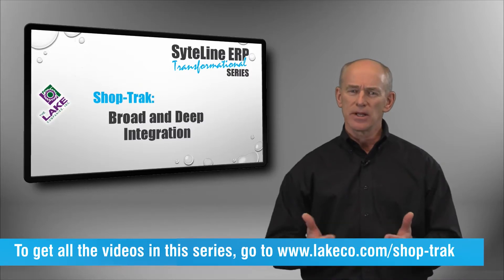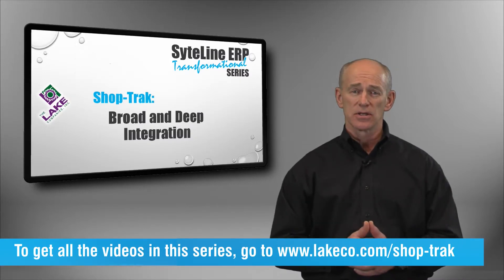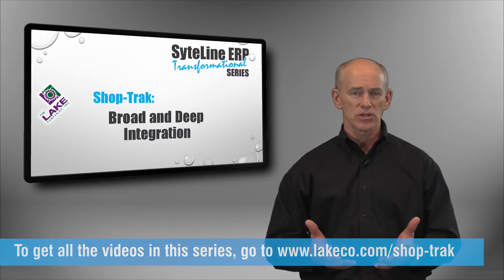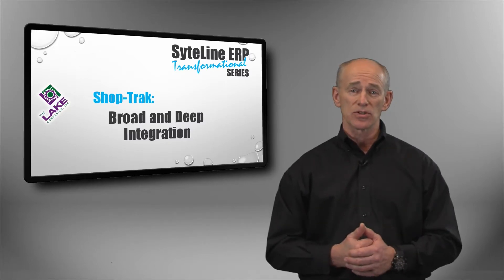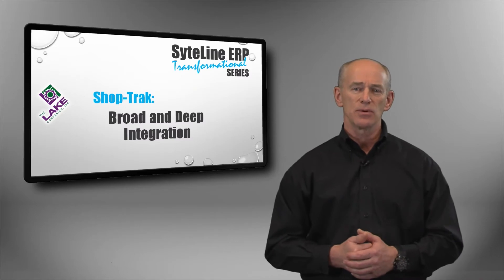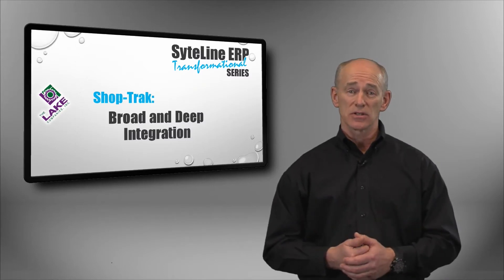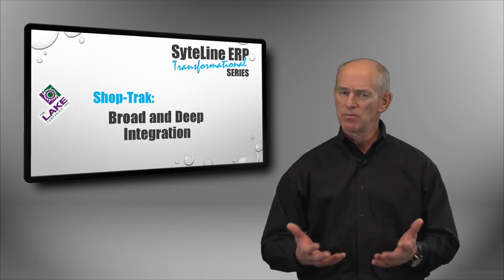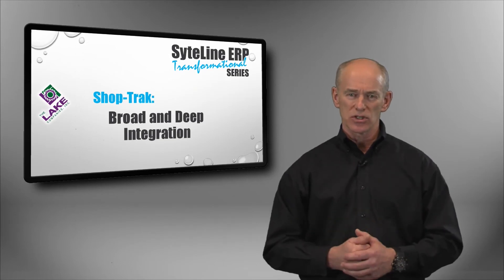Broad and Deep Integration [SyteLine ERP Transformational Series with Shop-Trak]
Many apps claim to be integrated with SyteLine, but integration is one of those opaque terms like a quality car. There is declared quality built into both a Ford Pinto and a Rolls Royce but difference in the level of quality is massive. Just the same, the level of integration between Shop-Trak and numerous inferior applications can be staggering. Greg Lake explains the difference between “Broad and Deep Integration” and the importance to your company.